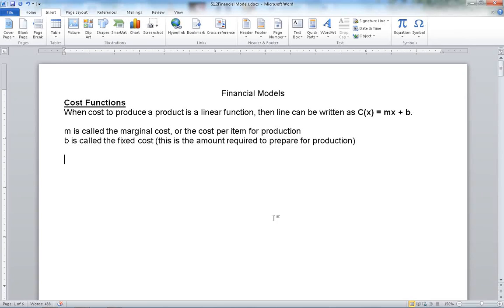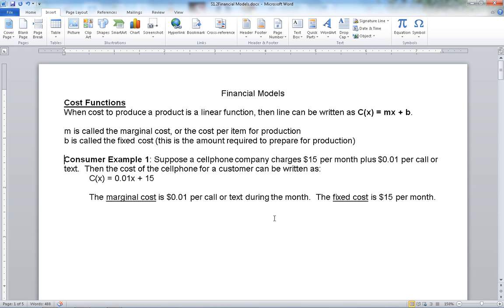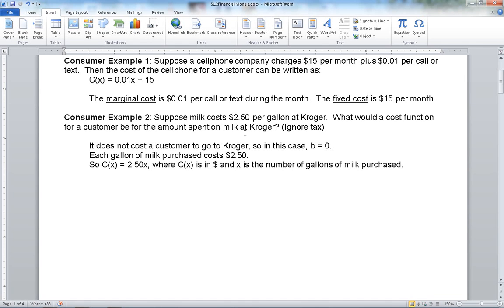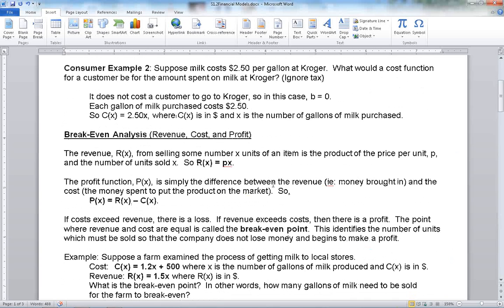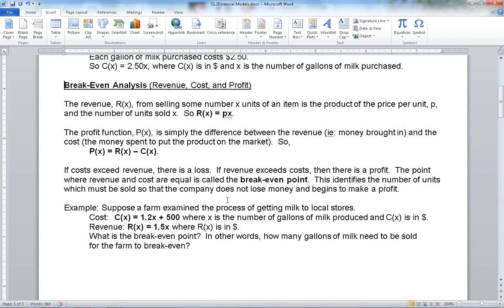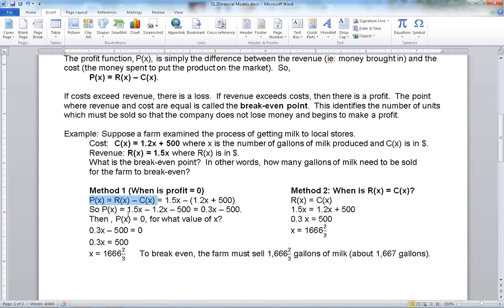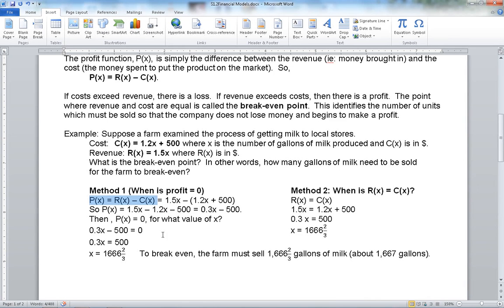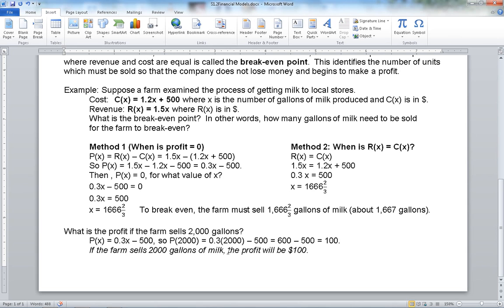Ch 1 Financial Models